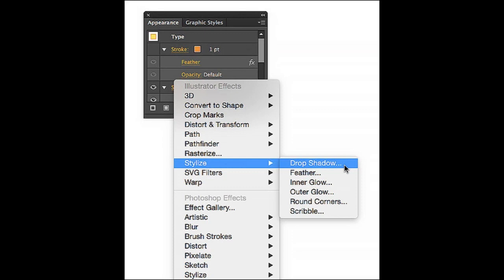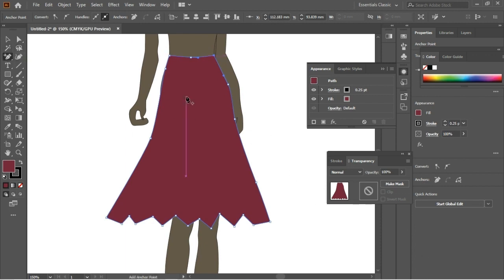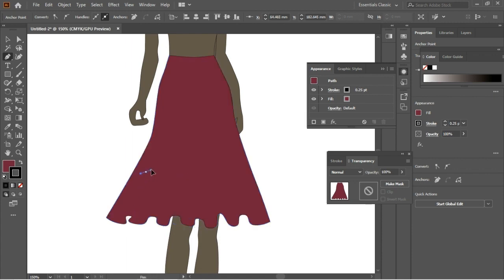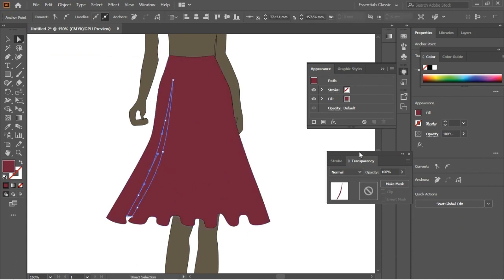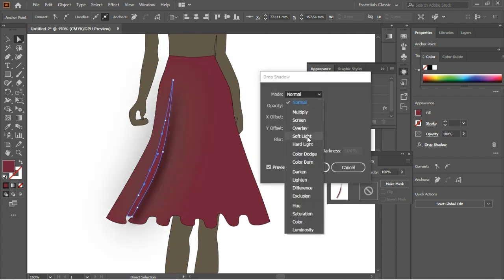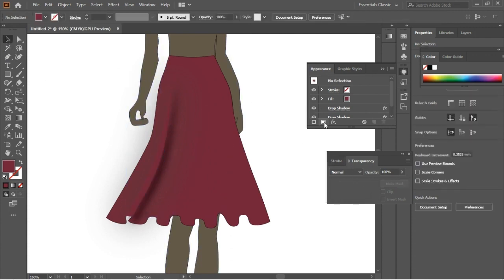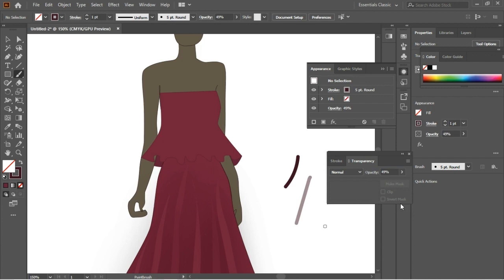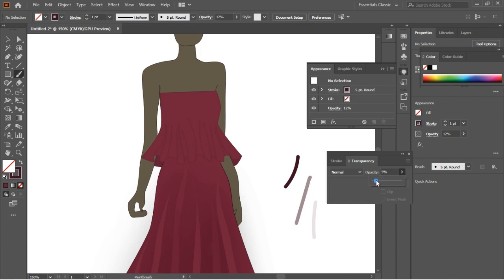Ai - Paint Brush and Shadow Feature In Fashion Illustration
Adobe Software Appearance Pane and Brush Tool for Rendering Fashion Illustrations